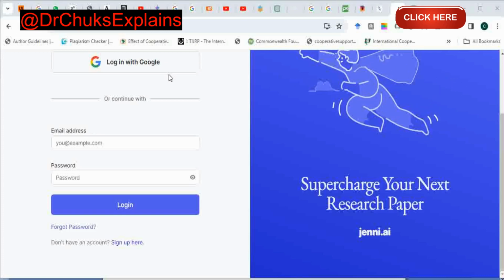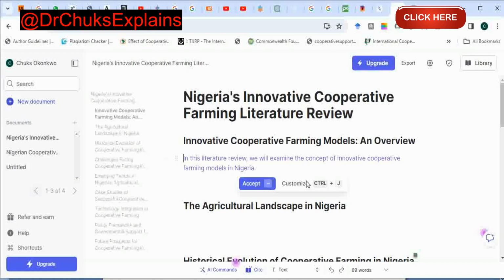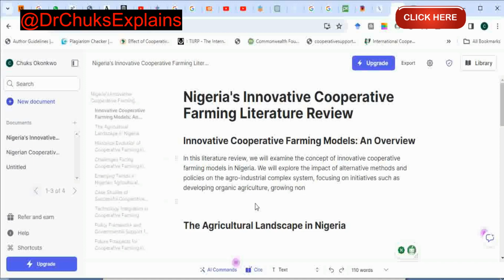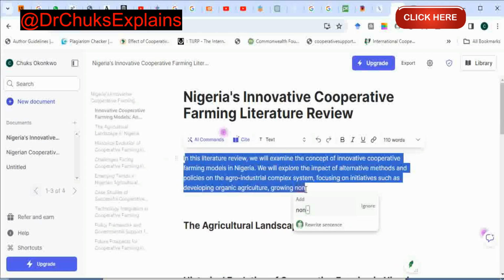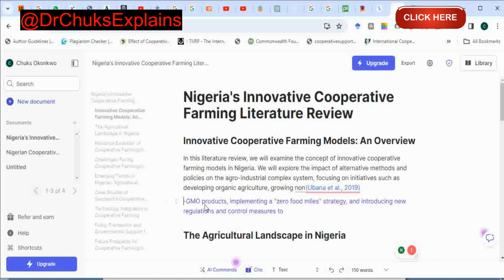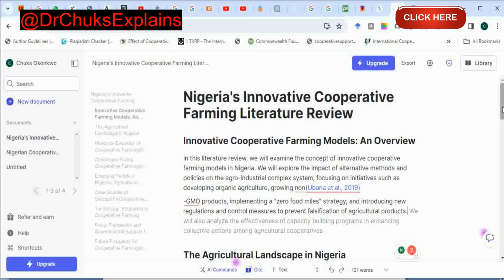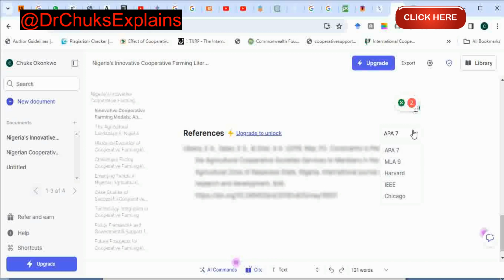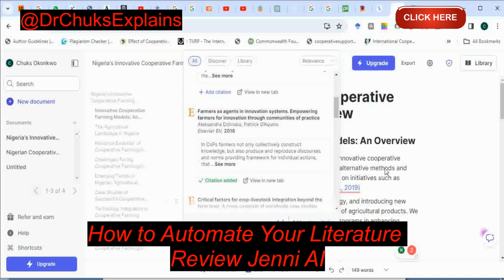Don't Start Your Literature Review Without Watching This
How to Automate Your Literature Review with Jenni AI

Literature review is a critical part of academic research, but it can be time-consuming and complex. In this video, we explore how Jenni AI can be used to streamline and automate the literature review process for students and researchers.

You will learn how to use Jenni AI to generate structured summaries of academic sources, organize key themes, synthesize findings, and improve writing efficiency. The lesson also highlights how AI tools can support—but not replace—critical thinking in research writing.

Topics Covered:

Meaning of literature review in research

Challenges in traditional literature review writing

Introduction to Jenni AI for academic writing

How to generate summaries of academic papers

Organizing themes and research findings

Improving coherence and structure in literature reviews

Benefits of AI-assisted academic writing

Limitations and ethical considerations of using AI tools

Best practices for combining AI with critical analysis